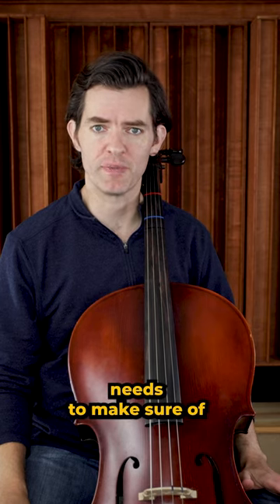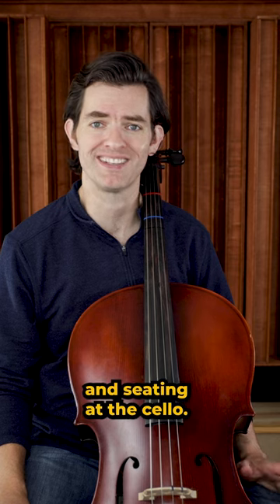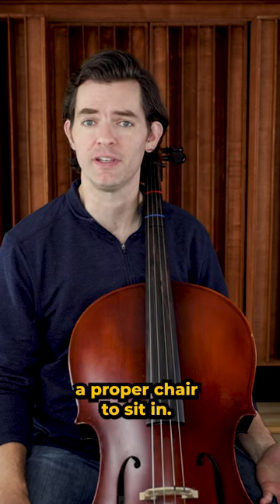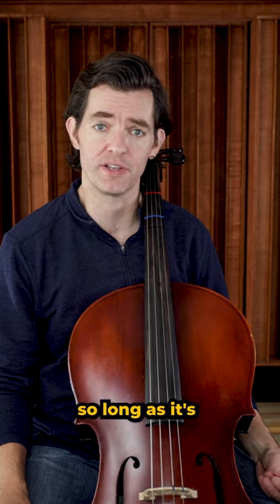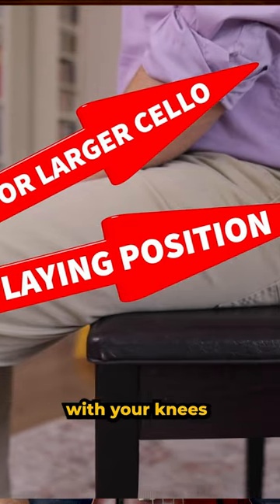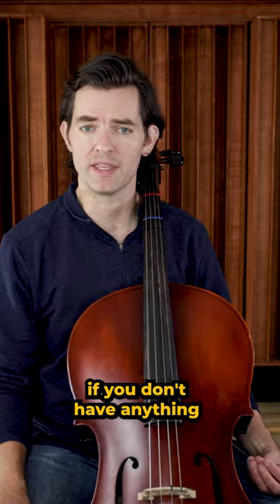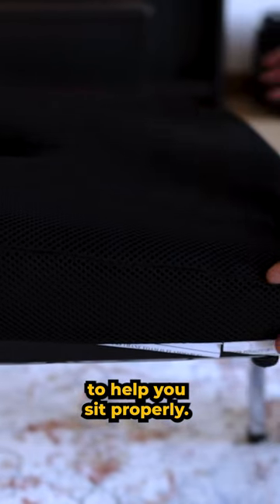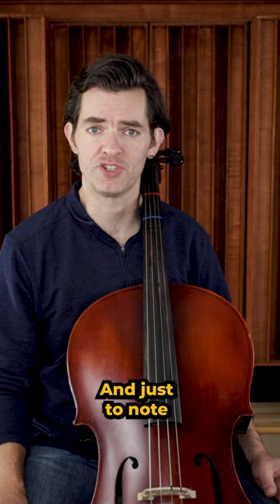Beginner cello take care of your chair 1st!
our exclusive community and help support cello learners everywhere. Need online cello lessons? Its all here and Complete Access to all Quick Reference downloads

🎥 = a video on this channel related to a recommendation, see below
⭐️Practicing
Practice Mute
Danelectro Honeytone Mini Amp
⭐️Recording Yourself During Practice
Joby GripTight TelePod Stand for Phone
Joby GripTight Gorilla Pod Cell Phone Mount
⭐️Accessories
Andrea Sanctus Rosin
Andrea Solo Cello Rosin
Andrea A Piacere Rosin
Dycem Black Hole Enpin Stop
Xeros enpin anchor
Stradpet Titanium Tip 8 mm Cello Endpin
Stradpet Titanium Tip 10 mm Cello Endpin
⭐️Orginization
Pencil Pouch
Music Bag -
⭐️Bluetooth Page Turners
PageFlip Dragonfly
PageFlip Firefly
⭐️Playing Along to Recordings
Open Ear Headphones For Playing Along to Recordings

📣🌟 Free Quick Reference Guide HERE!! 📜
 ⬇️ Just Click The Link ⬇️
⬇️ 📣⭐️FREE STUFF !!📣⭐️⬇️
📣🌟FREE Scales in 3rds and 6ths Quick Reference 📜

📣🌟 Free Bow Hold Quick Reference Guide HERE!! 📜

📣🌟 Free Articulation Quick Reference Guide HERE!! 📜

📣🌟 Free Playing Fast Notes Quick Reference Guide HERE!! 📜

📣🌟 Free Pizzicato Quick Reference Guide HERE!! 📜

📣🌟 Free 2 Octave Scale Fingering Quick Reference Guide HERE!! 📜

This cello tutorial by Clay McKinney cello will give you the tools you need to be successful. Learning how to play cello is challenging so thanks for being here! I know you have been working hard at the cello because you are here to learn even more and improve your playing. You are awesome! Cello on!

Want to learn the Duet Part!?!?!?!
Suzuki Cello Book 1 Ensembles for Cello Volume 1 by Rick Mooney

Great Cello Gear and Stocking Stuffers - CLICK HERE!

🎥 Check out the other Videos on this Channel! 🎥

154